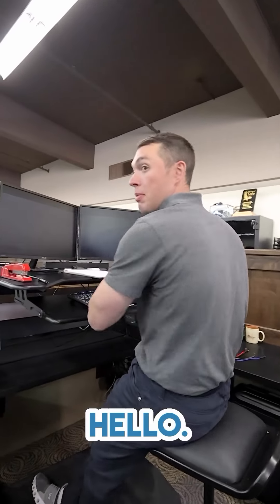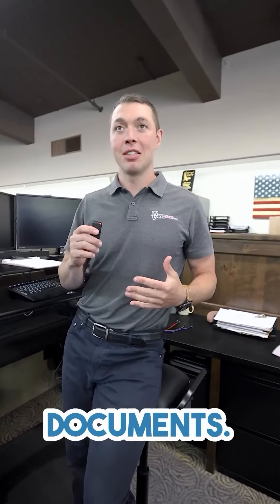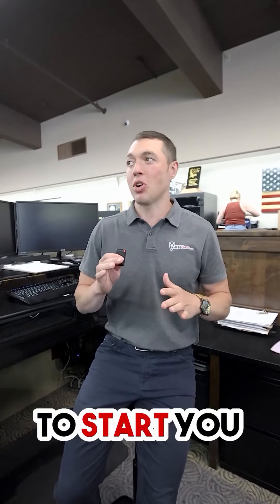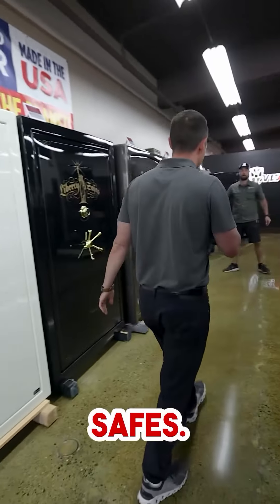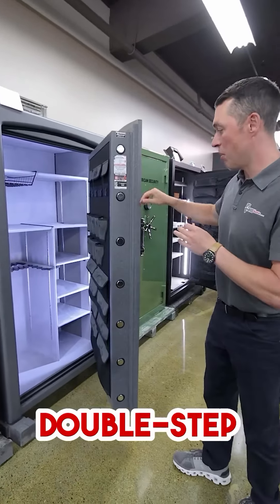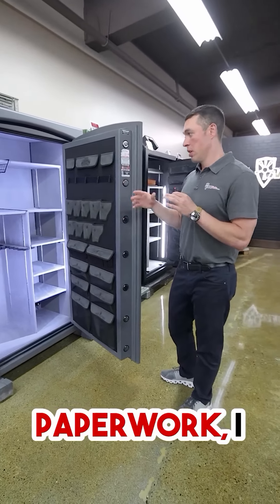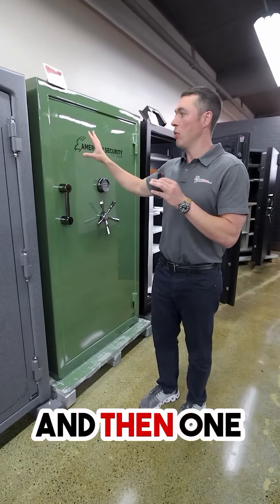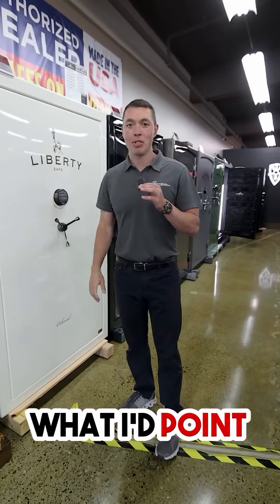Not sure where to start in the safe buying process?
Here is quick buyer persona to get you started! We will be rolling out a few more of these to help you decide what safe is right for your needs!